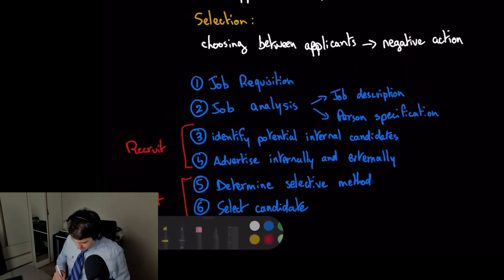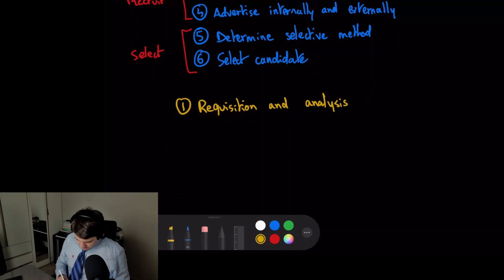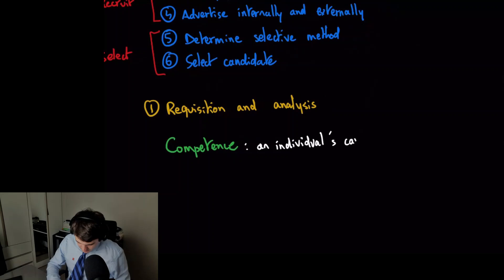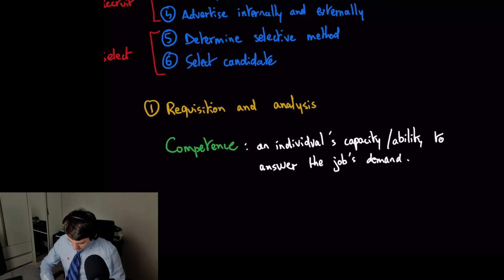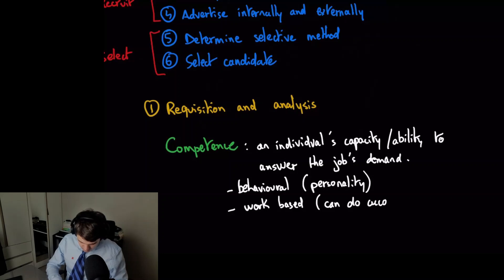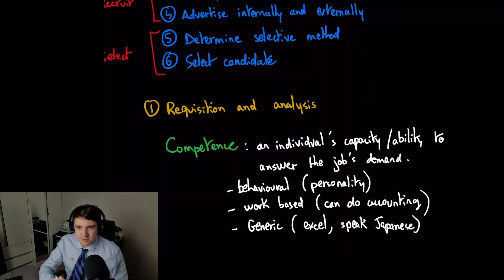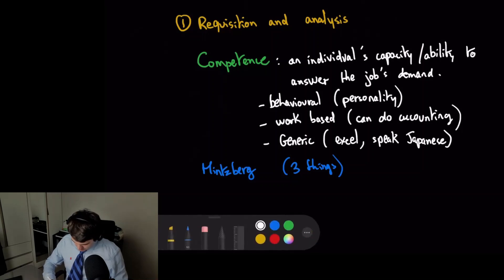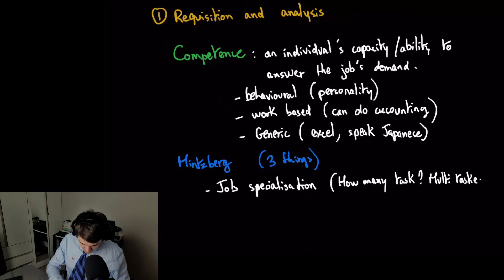Requisition and analysis - BT #91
Job requisition is a process to ensure all vacancies are valid and authorised.
Job analysis is the process of collecting, analysing and setting out information about the content of jobs. This leads to two documents: Job description and Person specification.

✍ Competence: An individual's capacity that leads to behaviour that meets the job demands within the parameters of the organisational environment and that, in turn, brings about desired results.
Different categories of competence include:
Behavioural/personal
Work based
Generic (not specific to a particular job, like problem solving)

Mintzberg parameters ⚙

Job specialisations (how many tasks and how multi skilled)
Regulation of behaviour (control of the organisation)
Training